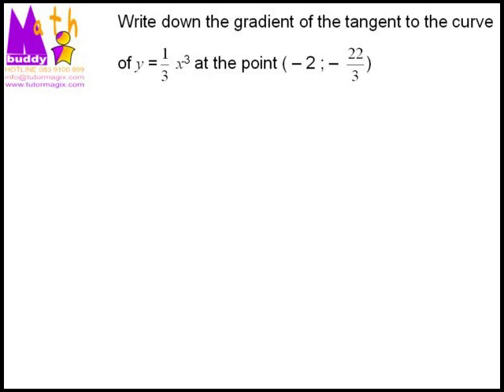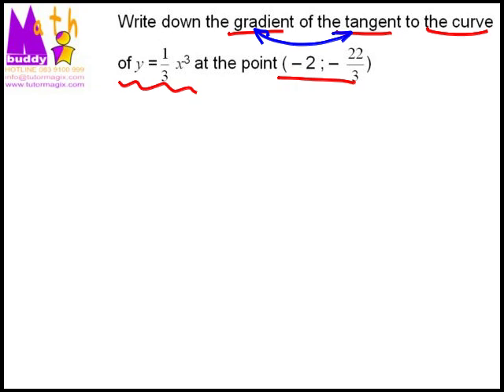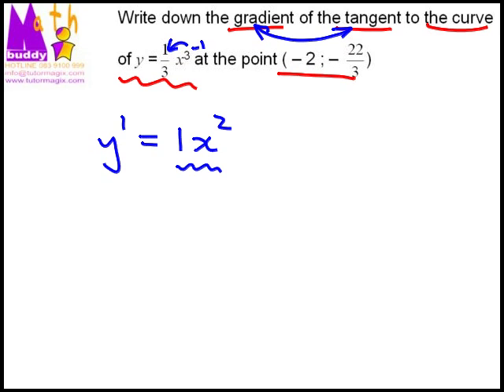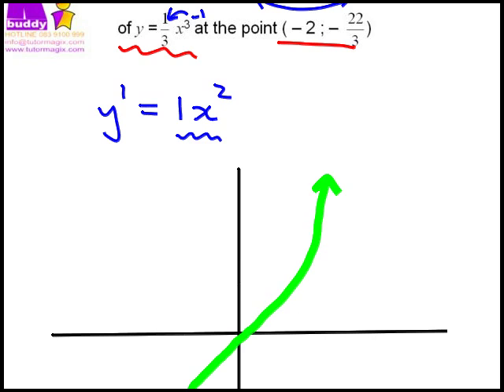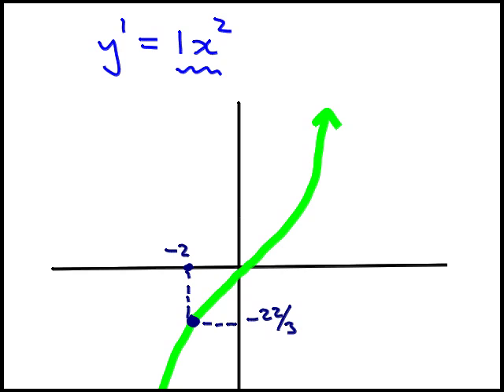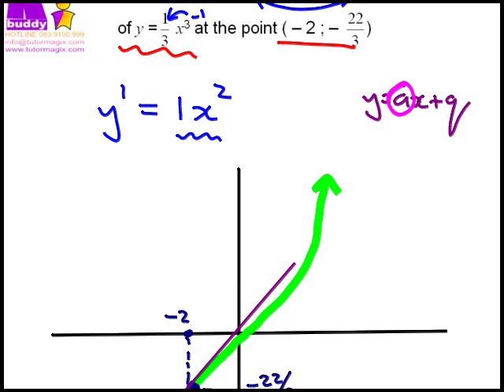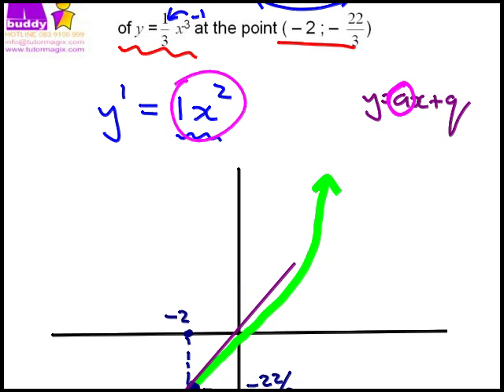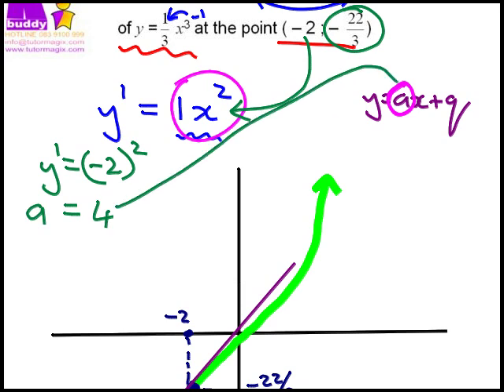The gradient of the tangent to a graph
How to determine the gradient of a tangent to a curve in a specific point